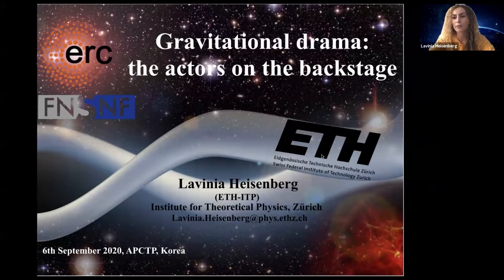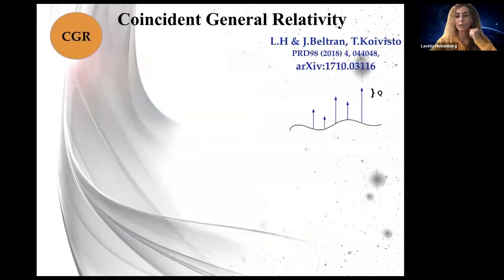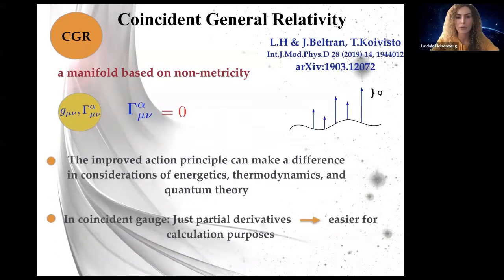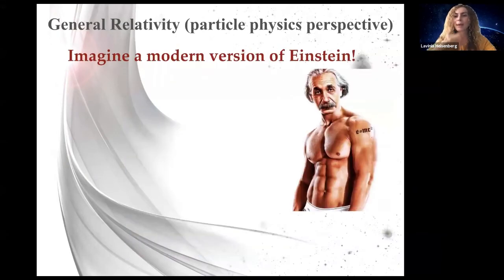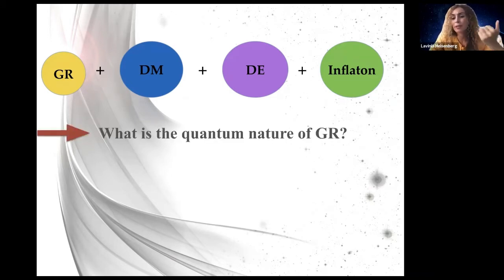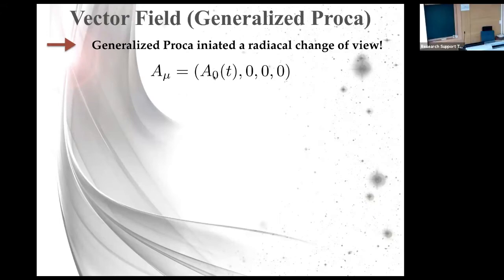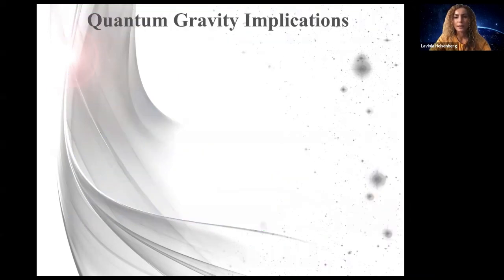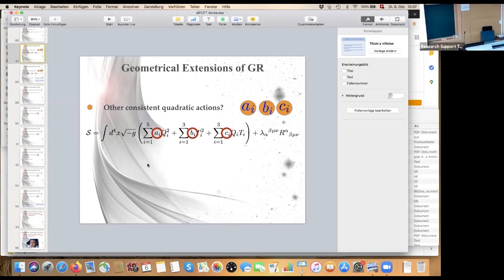[APCTP LECTURE] Gravitational drama: the actors on the backstage｜Prof. Lavinia Heisenberg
Title: Gravitational drama: the actors on the backstage
Speaker: Prof. Lavinia Heisenberg (ETH Zurich)
Organizers: S. Appleby (APCTP), B. L’Huillier (Yonsei), E. Ó Colgáin (APCTP), D. Parkinson (KASI), A. Shafieloo (KASI)
Date: Oct. 6 (Tue.), 2020